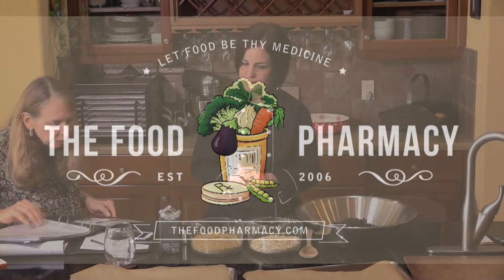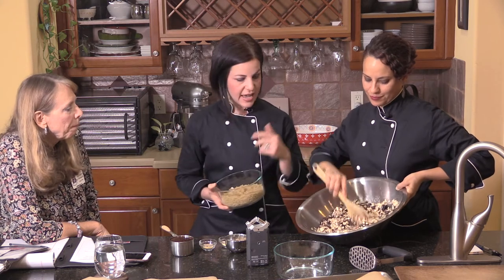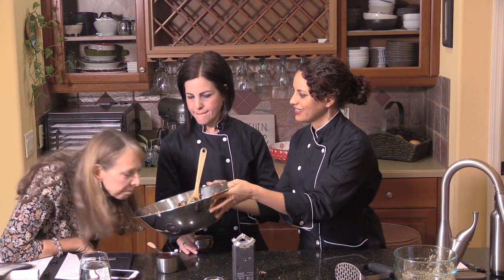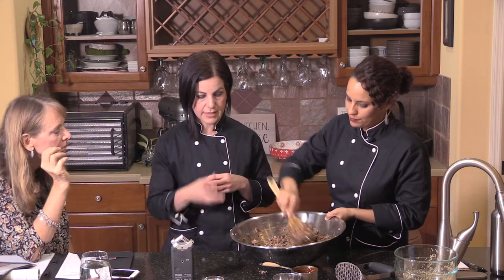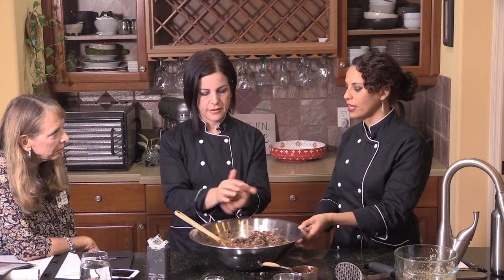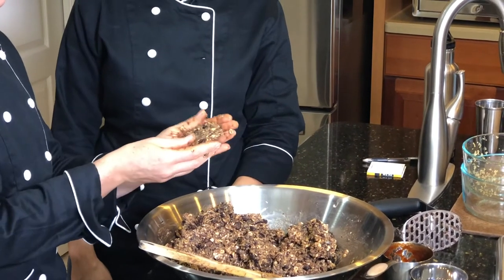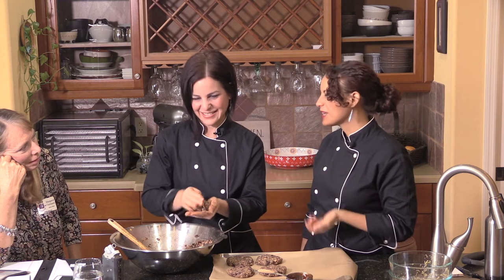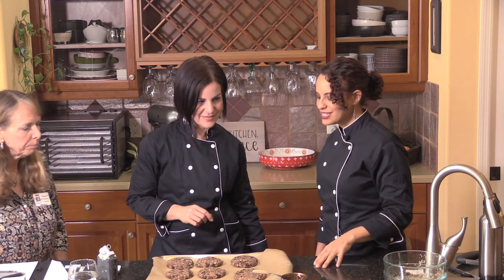Black Bean Quinoa Burgers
Demo Black Bean Quinoa Burgers on Margaret Germain's WKDW Building Peace Radio Show.